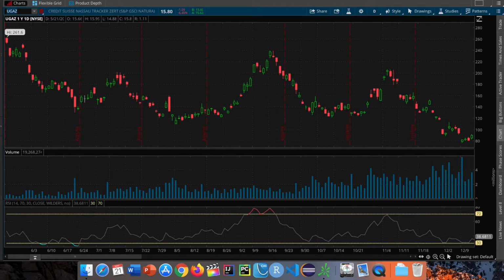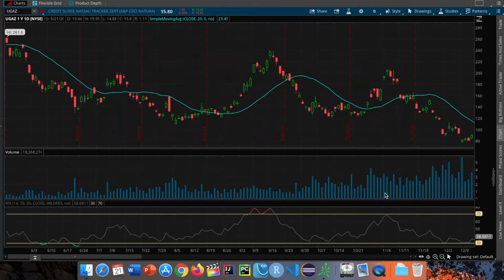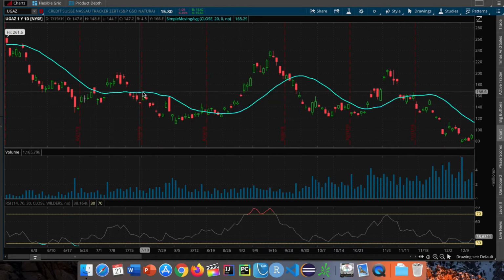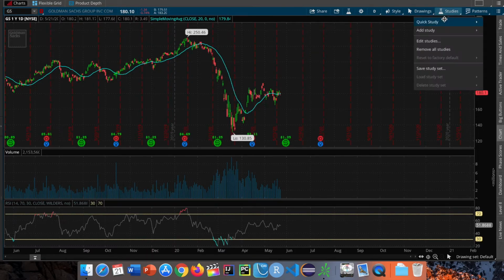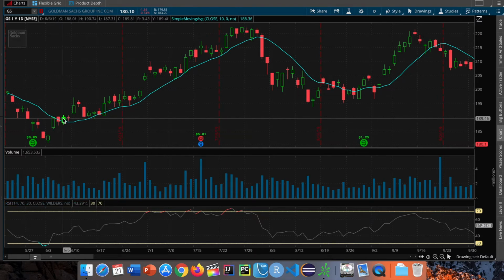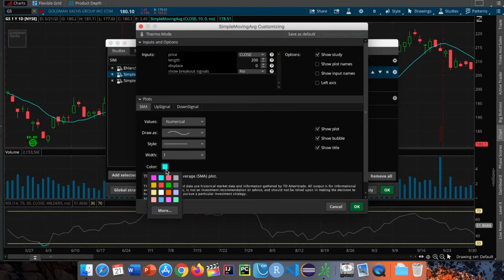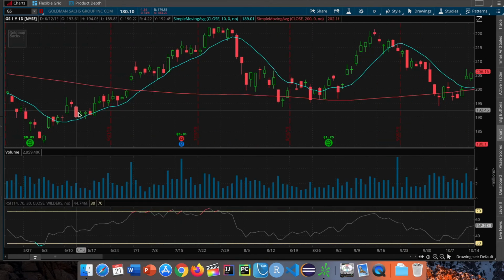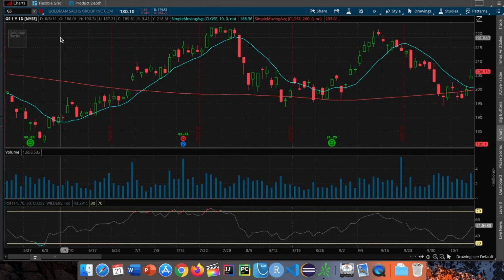SMA TRADING STRATEGY TUTORIAL! 2020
Hey everyone! In this video I show you guys how to use the SMA (SIMPLE MOVING AVERAGE) Technical Indicator! I show you examples of how they're used, their benefits, and how to use them to trade stocks/forex/commodities/ETF's etc. If you enjoyed this video and gained valuable content, be sure to smash that like button and go ahead and subscribe for more content similar to this.